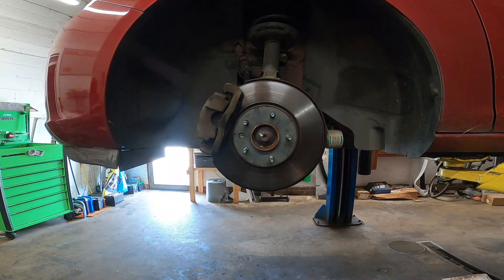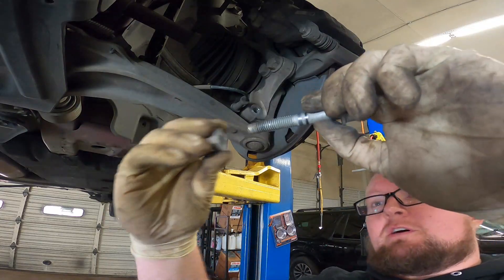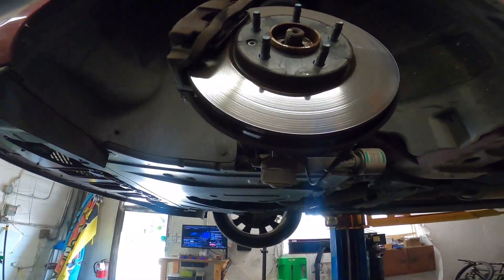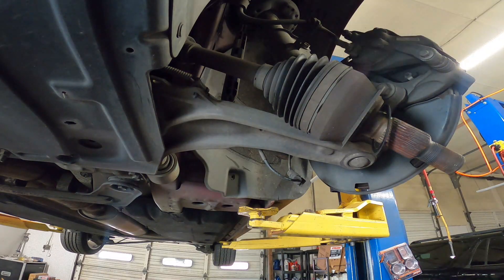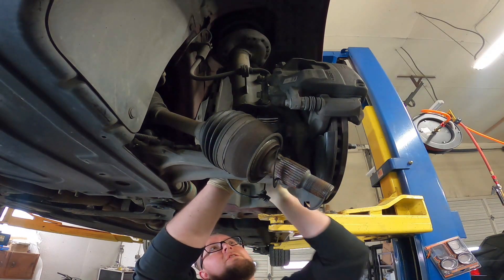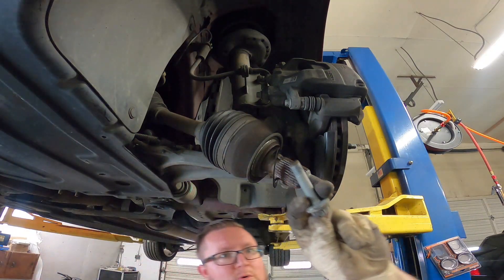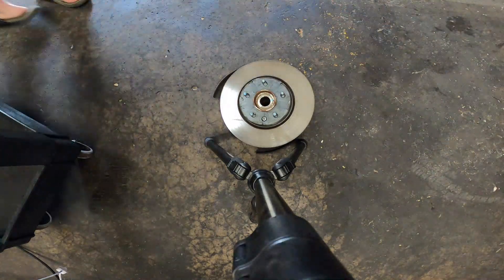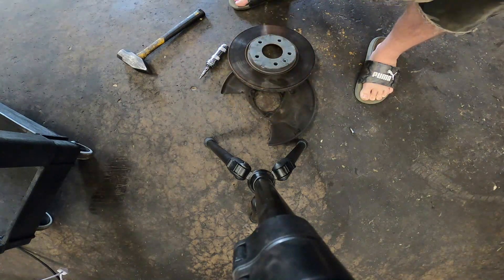Bolt-on Wheel bearing replacement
In this video i show you how to replace a bolt-on wheel bearing on this 2014 Buick Verano.